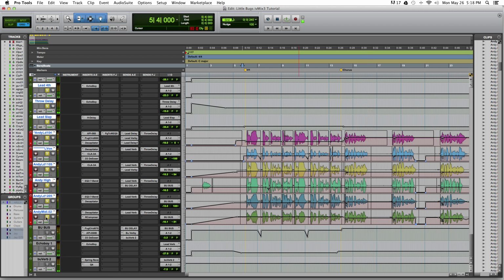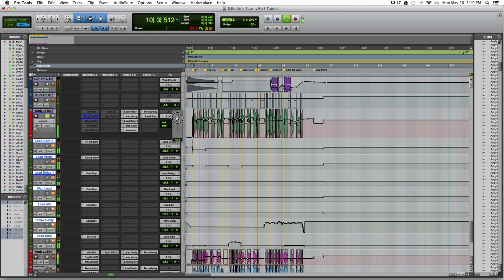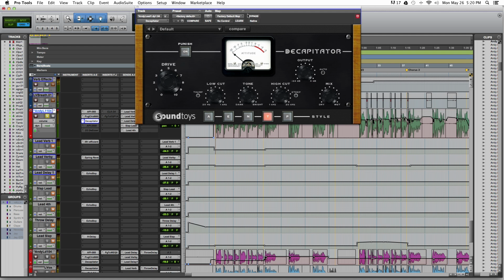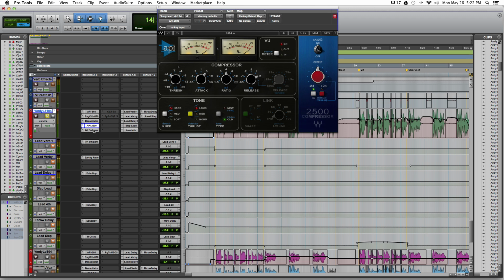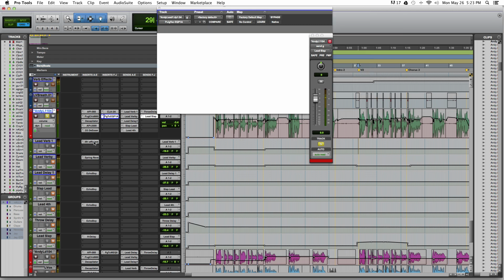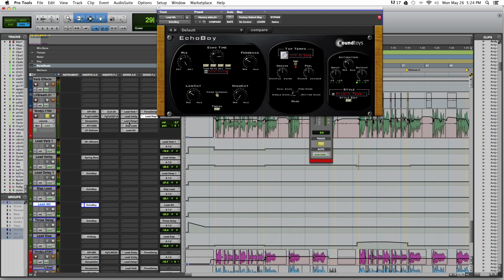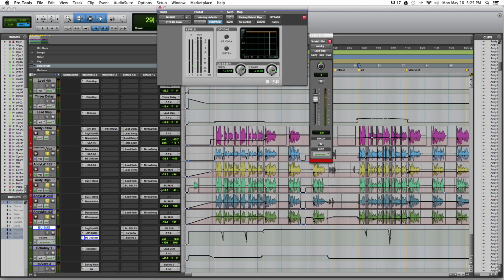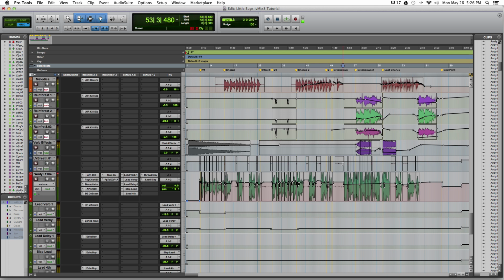Tips for Mixing Layered Vocal Stacks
In this tutorial, Ian Vargo shares his tips, tricks, and philosophies on mixing layered vocals to sound clear and cohesive.

Transcript:

Hi, my name is Ian Vargo with theproaudiofiles.com. I'm gonna show you how to approach mixing stacks of vocals. The song was supposed to sound like an african tribal infused pop song with a melody driving the song. We've got a lead vocal and six backing tracks, all happening at the same time through most of the song.

[song]

Let's solo the vocals. It's a nice harmony. It ranges from a deep lead vocal to a falsetto high vocal. It was recorded with an AKG C-414. Before I put plugins on I like to take all the breaths in the lead vocal and drag them to their own track. I do this because I don't want breaths to be triggering compression and EQ. And after that, I bring down sibilant noises. So all S's C-H sounds I bring down with volume automation.

My signal chain here, while we're talking about plugins, is pretty intense and same with my reverb and delays. I've got 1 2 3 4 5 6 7 different instances of processing here. And we'll go through that. So the first thing I did on the lead vocals — let's take a listen to it raw, ok.

[lead vocals raw]

The vocals were uncompressed and not cutting through the mix. First I boosted a good amount of high end with the API 560 equalizer. Some 16k, 8k, 4, 2k, I cut some mids and lows. Then used the Waves Puigchild to handle peaks.

[lead vocal + Puigchild compressor]

When he gets a bit loud the PuigChild engages. Then I've got Decapitator. I was going through a SoundToys Decapitator phase. Pretty liberal with the distortion.

[vocal + SoundToys Decapitator]

It brightened the vocal, added a bit of harmonic distortion to help the vocal cut through and sit in it's own space. Then the API 2500 compressor which is a great compressor.

[vocals + Waves API 2500 Compressor]

Most of the peaks and content is being compressed with a slow release time and moderate ratio: 4 to 1 — pretty slow attack time. Mess around with this compressor. The threshold and knee and detector all add different sonic characteristics. After that, because I have so much processing going on, definitely need de-essing. Just a range of less than 1 dB. Then a little more compression: Waves CLA-3A.

[vocal + Waves CLA-3A Compressor]

Boosted the vocals and smoothed it and rounded it out. A lot of distortion and high end going into it so it really helped. Then a PuigTec — boosting 3 dB at 60 Hz and 4 dB at 16. Also attenuating a bit. This is a unique EQ.

Let's go through sends. We've got lead verb, lead verb b, lead delay, slap lead, lead 4th, throw delay, and then lead slap. The first thing I have is the IR1 efficient. Some sort of plate.

[vocals + IR1 reverb]

That was mixed pretty low. Next a spring reverb. Kind of a guitar amp sound.

[vocals + spring reverb]

Helps the vocal sit in it's own space. Generally I'm not soloing when adding effects. I'm listening to the entire mix. We've got three more instances of EchoBoy.

[lead vocal + SoundToys EchoBoy]

It helped the vocal after all the sculpting with EQ and compression and distortion to sit in it's own place. Then these backing vocal tracks.

[background vocals]

That one sort of mimics the lead vocal. Sounds like I have a good amount of decapitator going on. There's that high vocal. Where as the lead vocal was coming out the main output, most of my backup vocal tracks were going through what is called BU buss. And on the BU bus I have the PuigChild 670, which is a stereo version of what we saw before. API equalizer boosting some high end. And a de-esser doing a good amount of de-essing. Let's listen to the lead vocal with backup vocal tracks.

[background vocals]

In addition to these going to their own auxiliary track right here, the aux track was being bussed to it's own auxiliary tracks with spring reverb, more EchoBoy, and in addition these tracks right here were certain combinations of these aux tracks that we saw here. So it got a pretty complex when it came to signal processing as you can see my computer is operating a little bit slow. It's a pretty taxing session.
[lead vocals + background vocals + music]

Even though you see we have some guitar tracks, more guitar, more guitar, organs, more organs, bass, drums, everything — the lead vocal and the backup vocals working with the lead really dominated the song and were the driving force. That's why I have a lot of processing, a lot of spacialization happening. Definitely more so than, you know, some of the drums and other things.